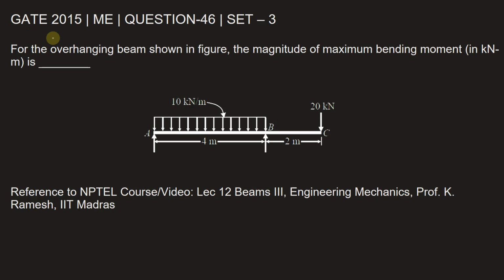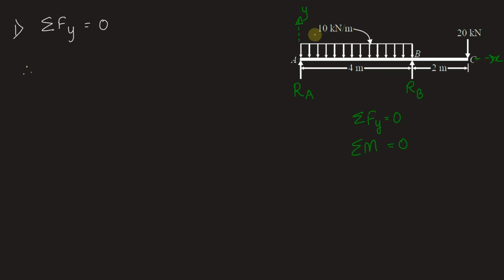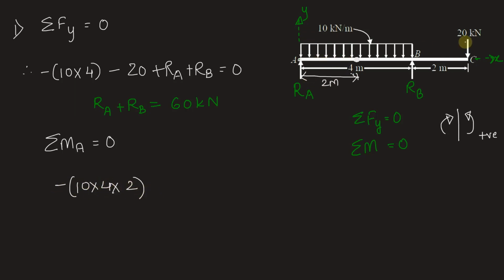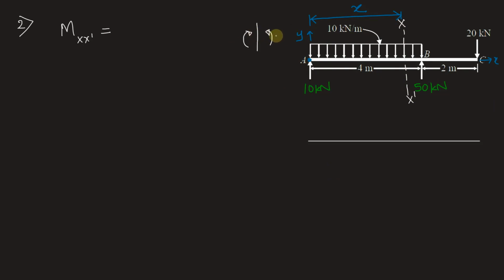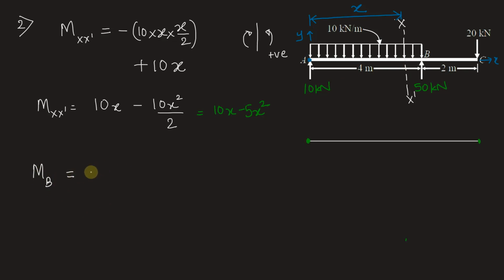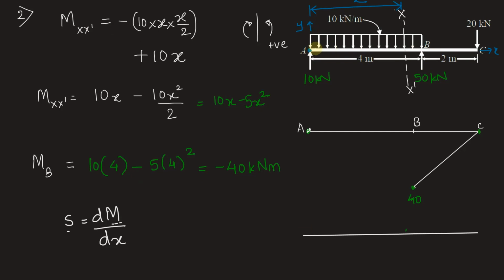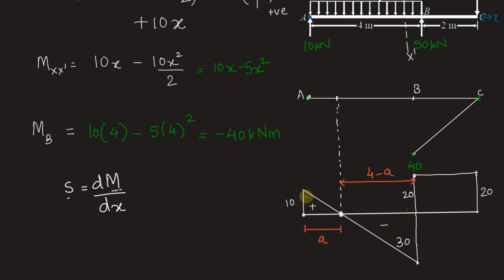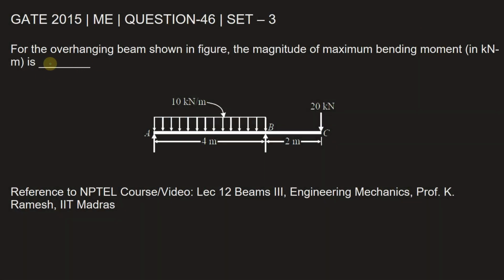Q46 ME 2015 S3